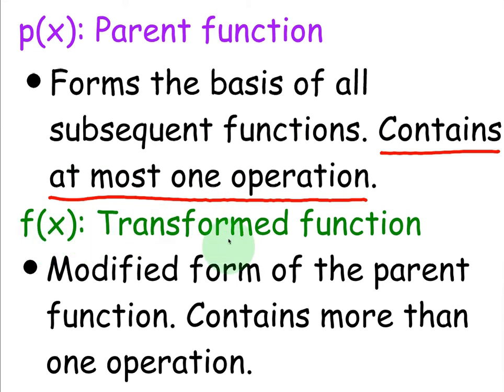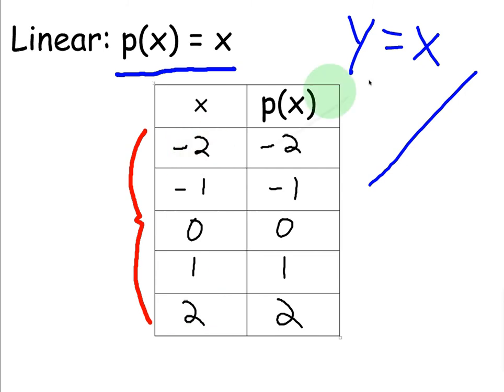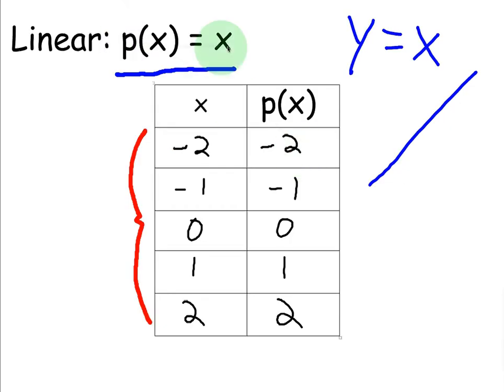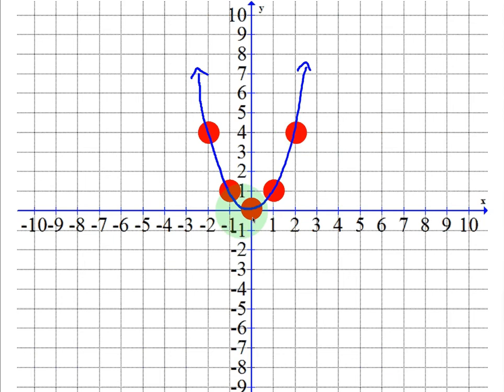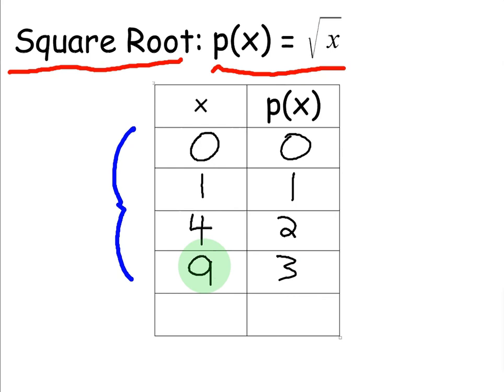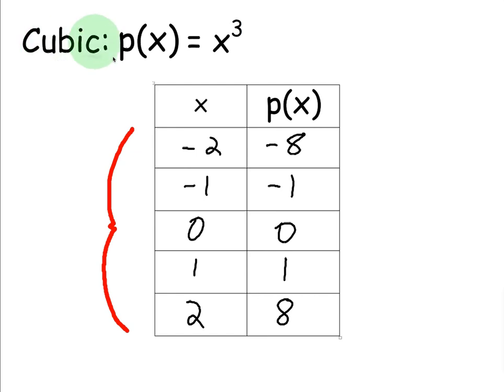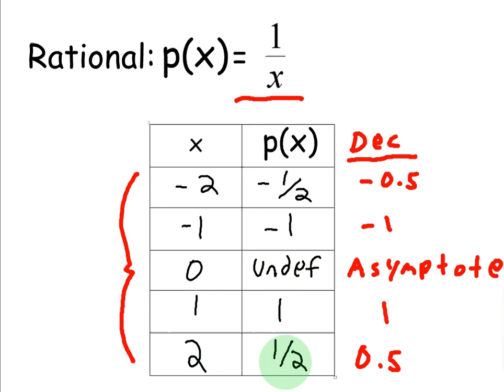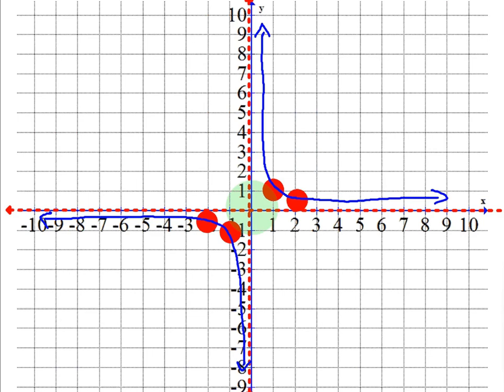Graph Parent Functions (Linear, Quadratic, Cubic, Absolute Value, Root)